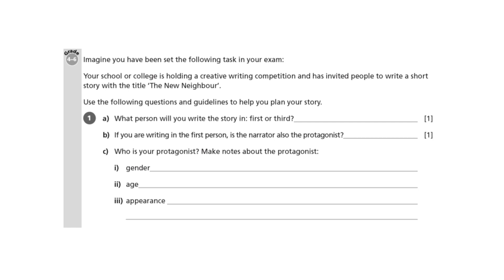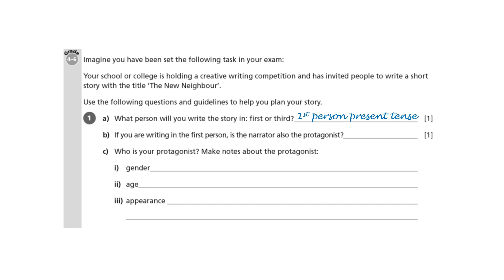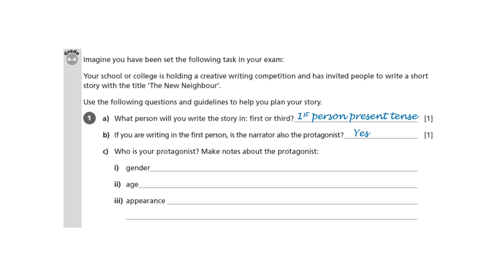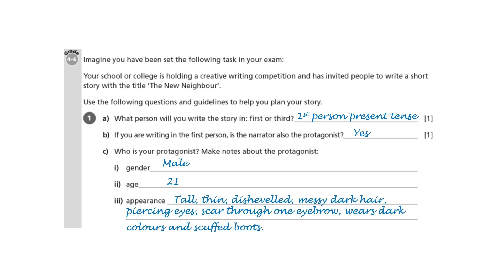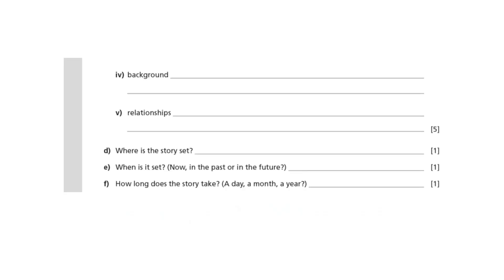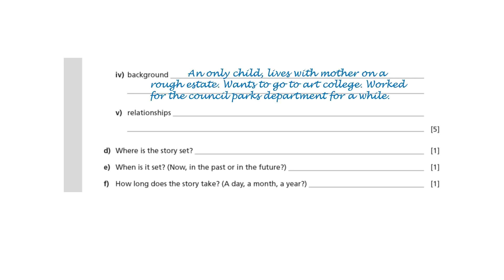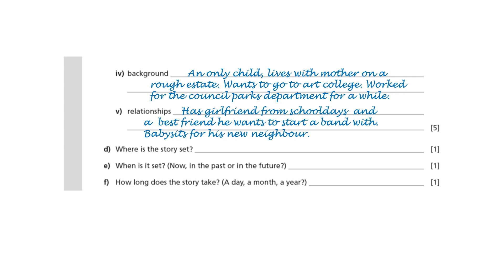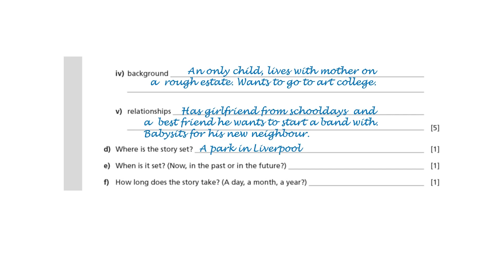Narrative Writing - AQA GCSE English